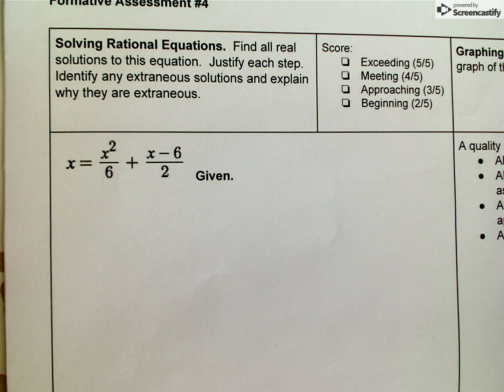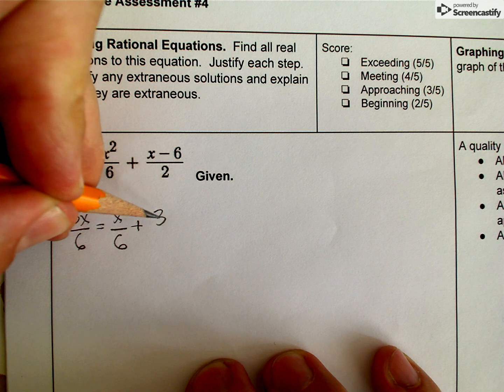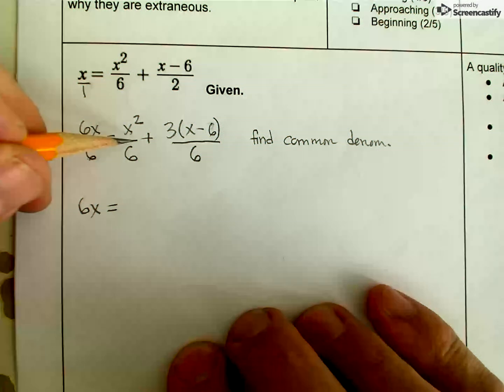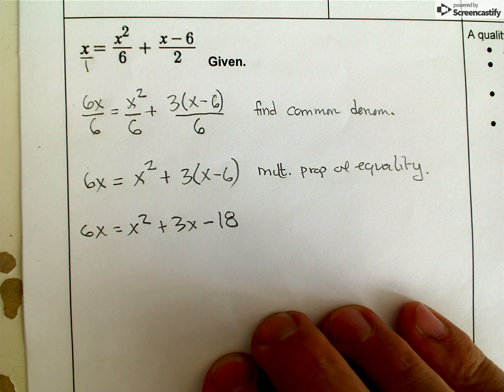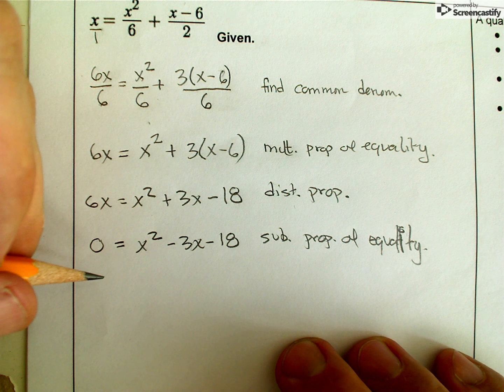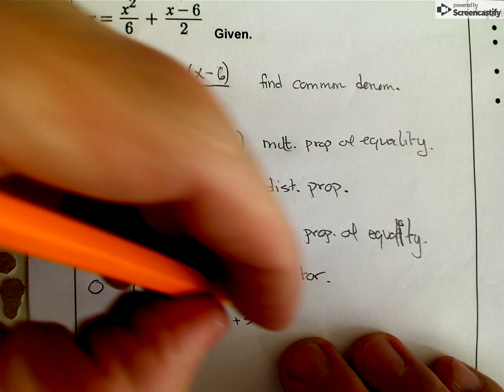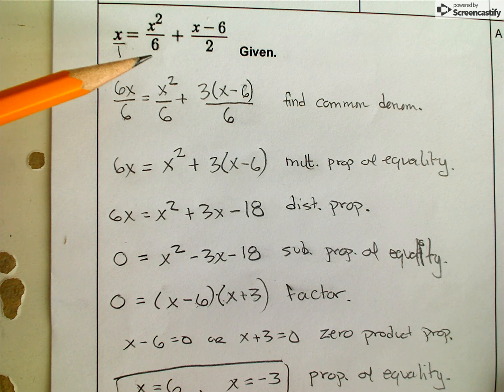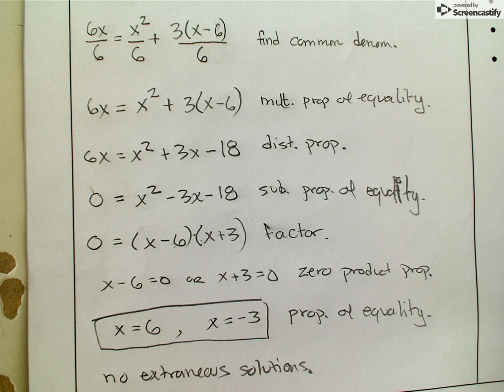Solving Rational Equations Formative Assessment #4